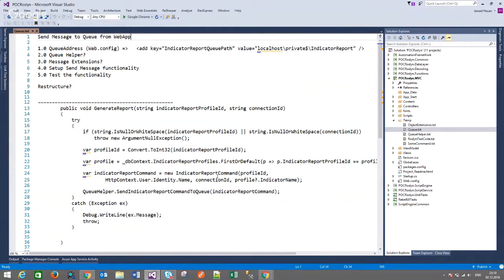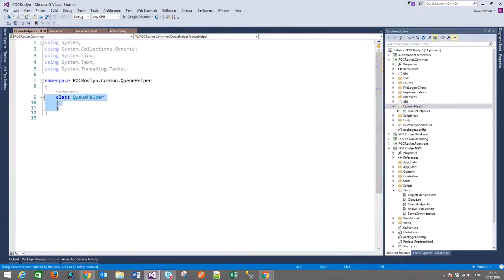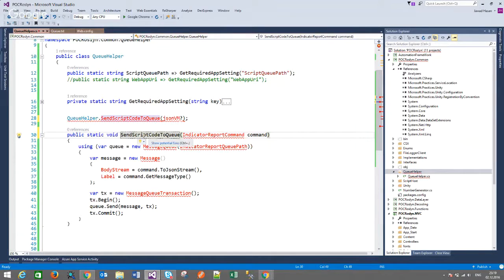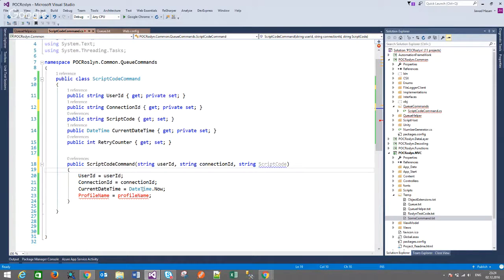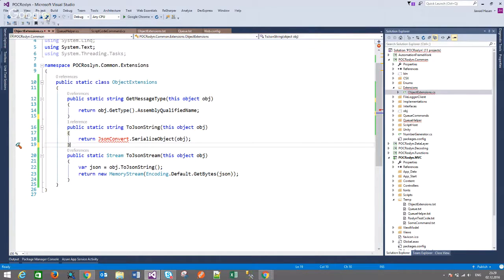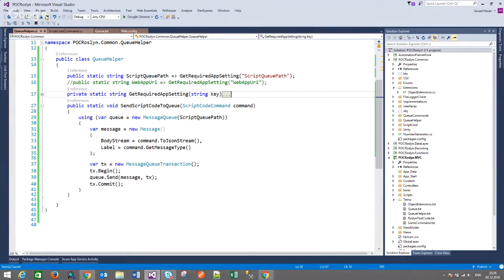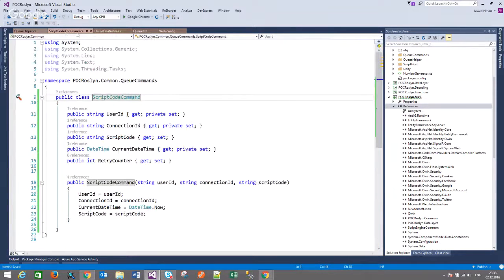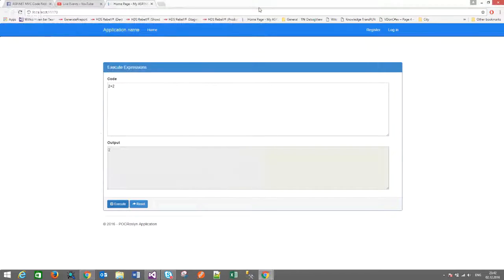Send Message to MSMQ - Video 3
In this video, we will send a message to MSMQ from ASP.NET MVC application